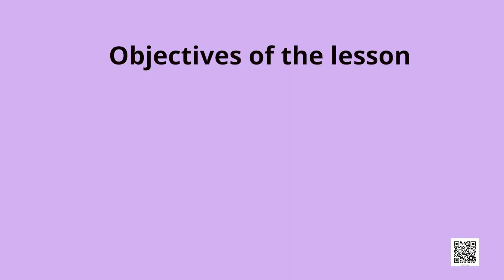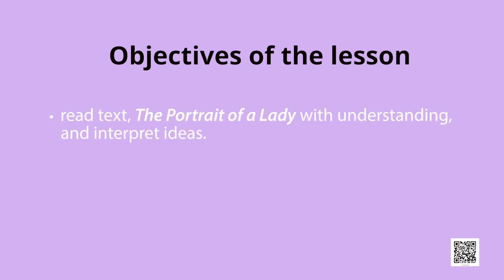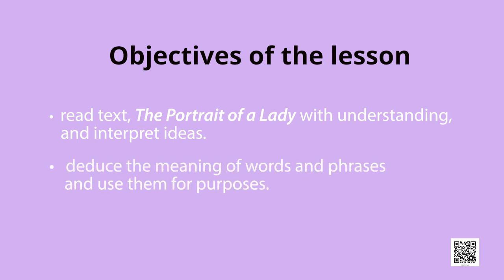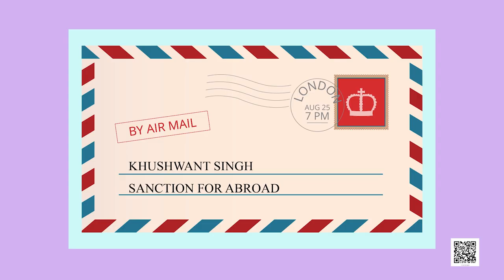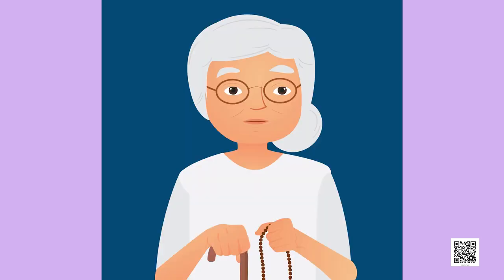Class 11. English: Chapter 1. Hornbill (Prose): The Portrait of a Lady (Episode 2)